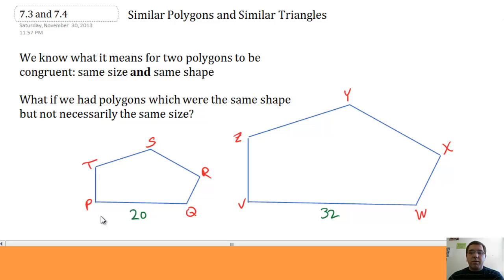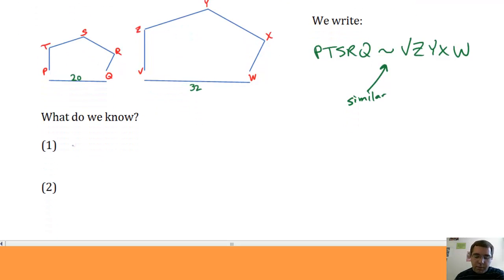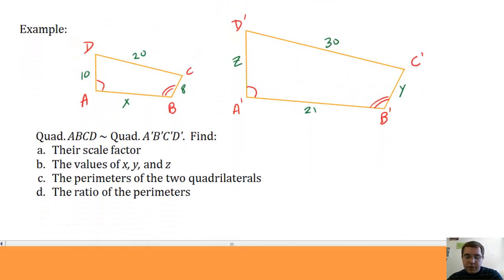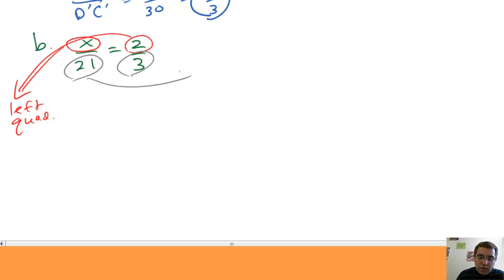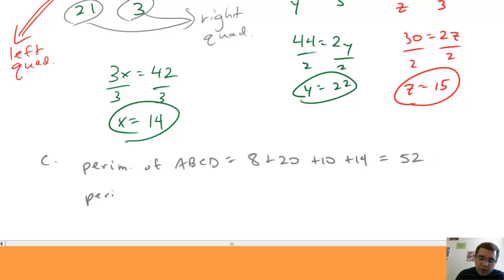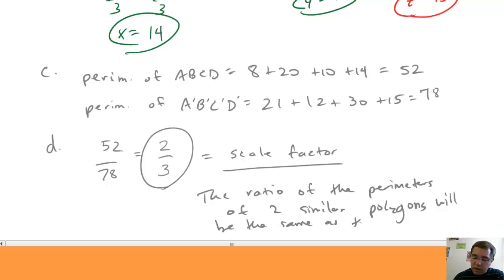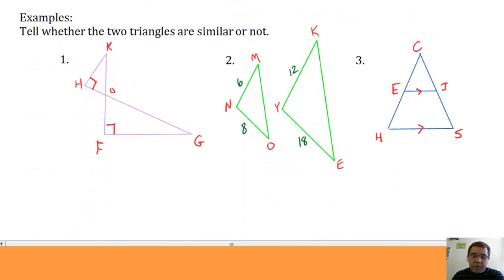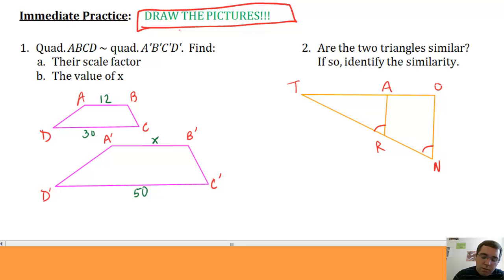GEO230 7-3, 7-4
Sections 7.3 and 7.4: Similar Polygons and Similar Triangles